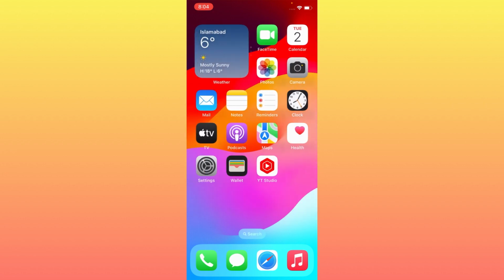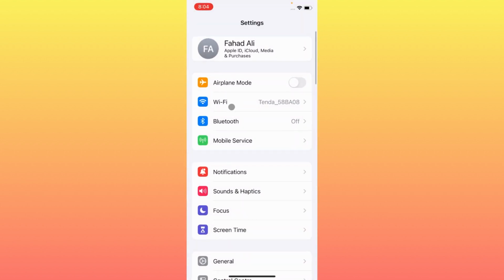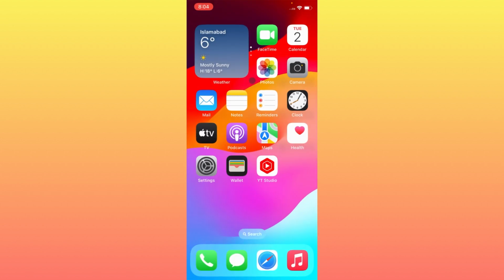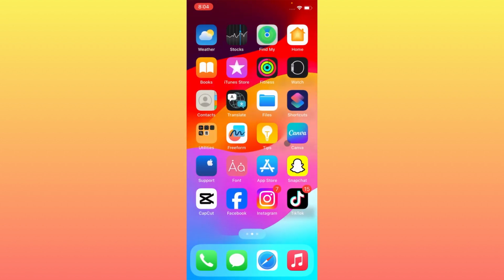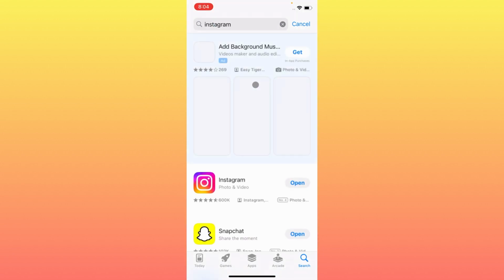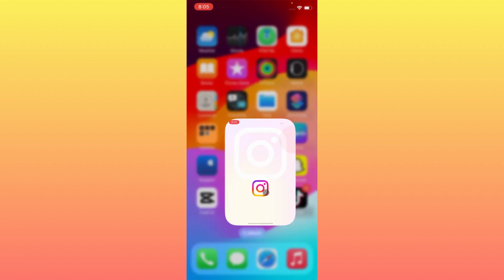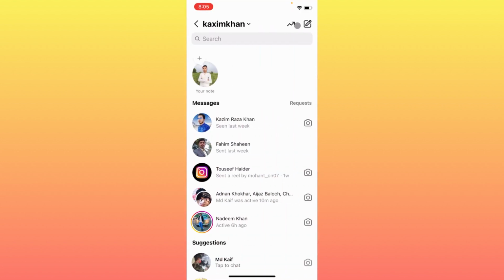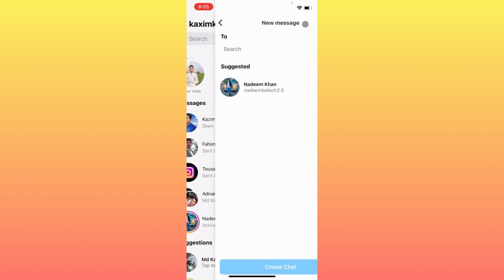How to Create a Broadcast Channel on Instagram | How to Make a Broadcast Channel on Instagram 2024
In this video, I will help you to Create a Broadcast Channel on Instagram. Please watch till the end.